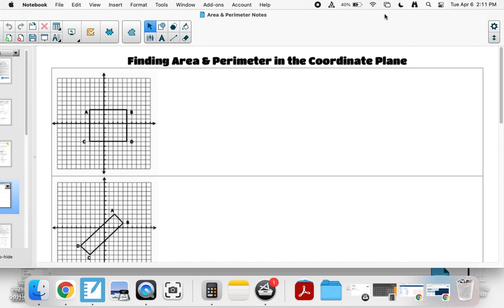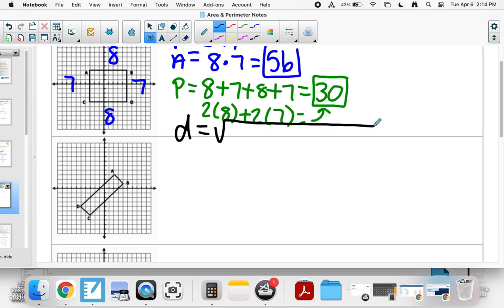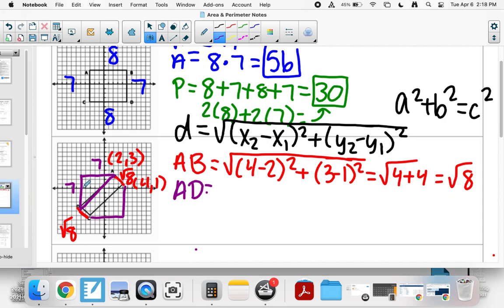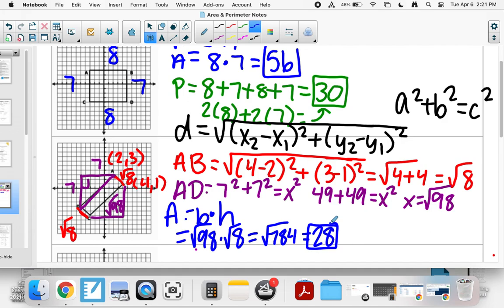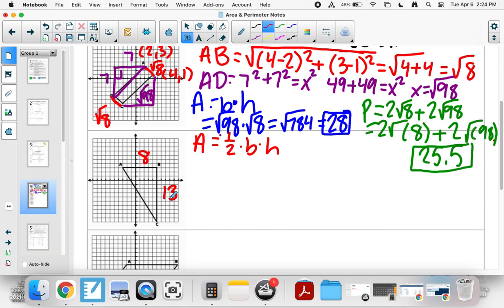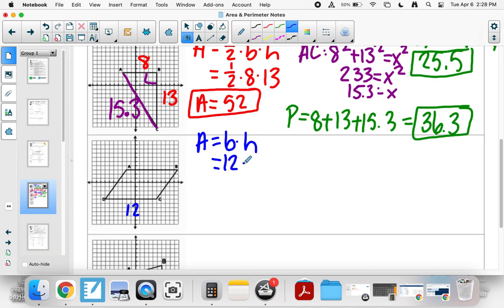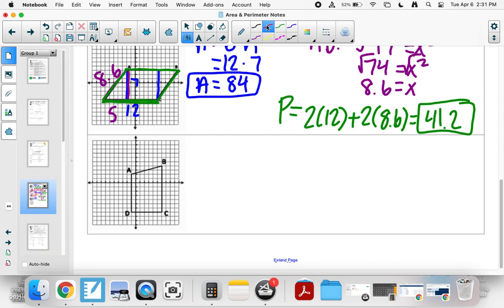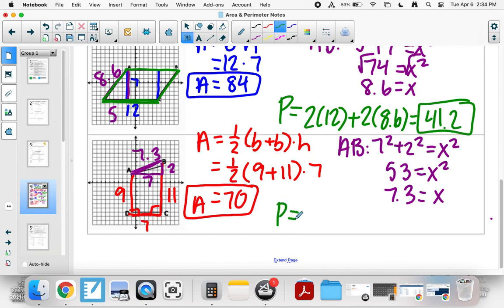Coordinate Planes Video